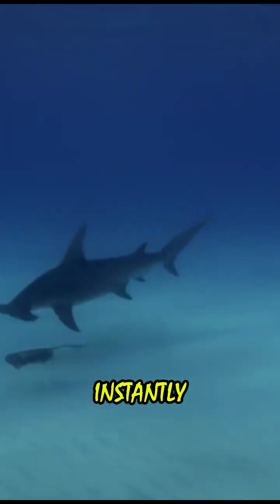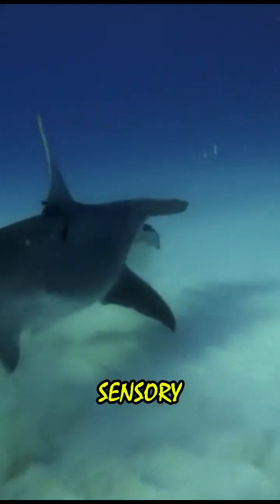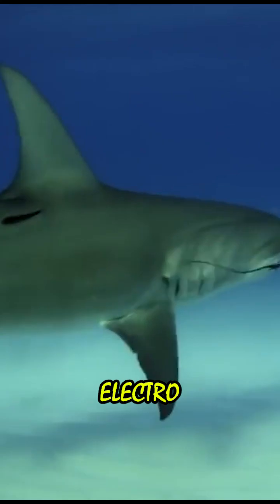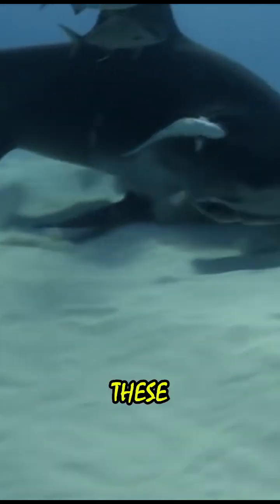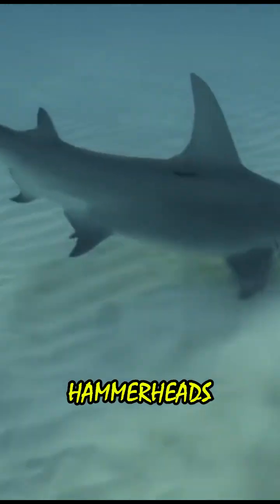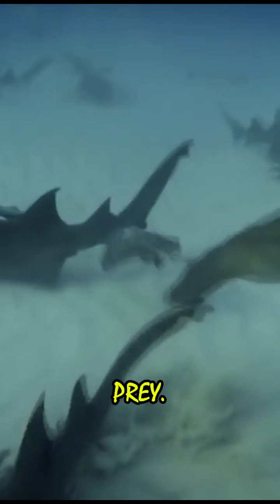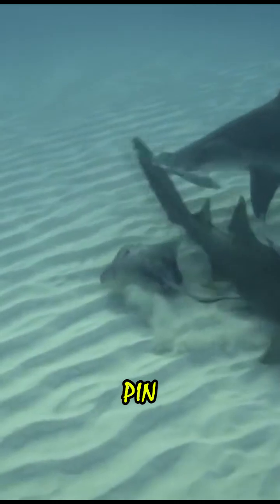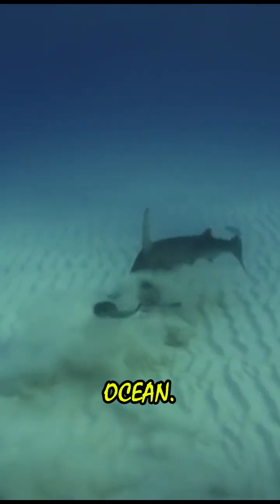Why do hammerhead sharks have wide, flat heads, and how does it help them detect prey?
Hammerhead sharks (Sphyrnidae) are instantly recognizable due to their unique cephalofoil—a flattened, hammer-like head that plays a crucial role in their hunting and sensory capabilities. This broad head shape enhances their electroreception through specialized sensory organs called the ampullae of Lorenzini. These tiny gel-filled pores detect the weak electrical signals emitted by prey, such as stingrays buried under the sand. By spreading these receptors over a wider surface area, hammerheads gain an incredibly detailed and precise "electrical map" of their surroundings, allowing them to locate hidden food sources with extreme accuracy.

Additionally, the wide positioning of their eyes grants them superior binocular vision, giving them a nearly 360-degree field of view. This means they can spot prey from multiple angles and judge distances more accurately than other sharks. The shape of their head also aids in hydrodynamics and maneuverability, enabling them to make sharp turns while chasing prey. Some hammerhead species, like the great hammerhead (Sphyrna mokarran), even use their head as a tool to pin down stingrays before consuming them. This evolutionary advantage makes hammerheads one of the most effective hunters in the ocean.